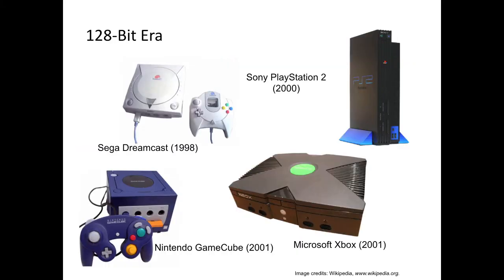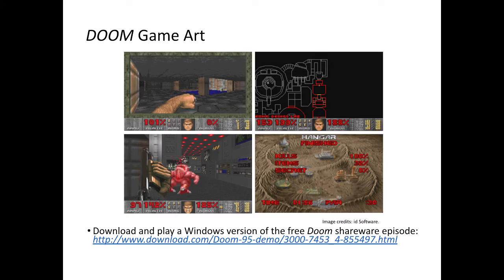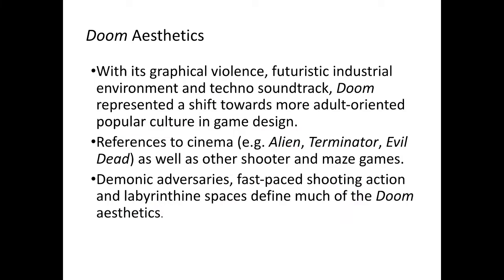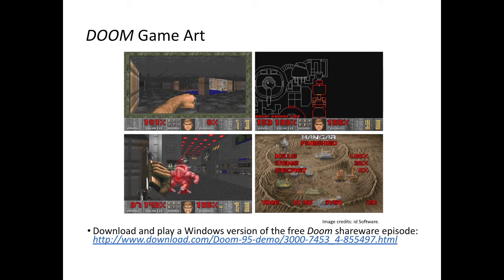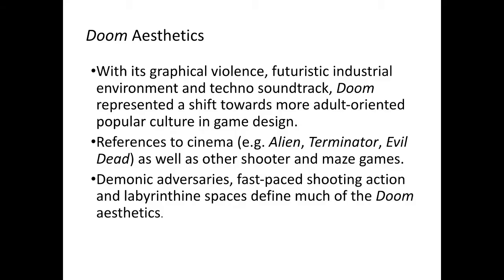Lecture 2: 3 Dimensionality since the early 90s